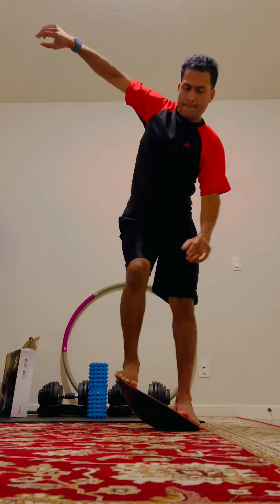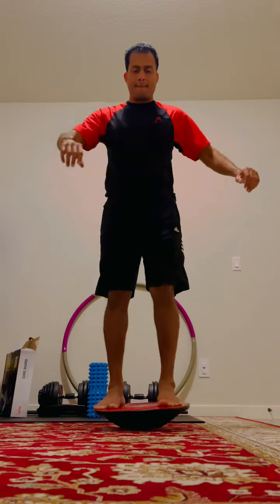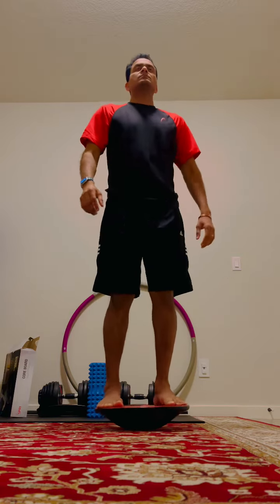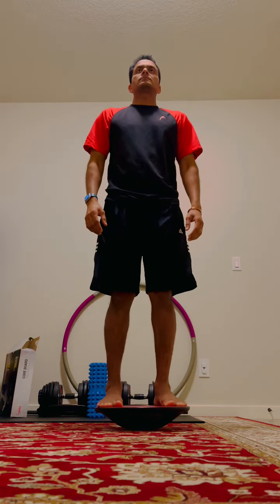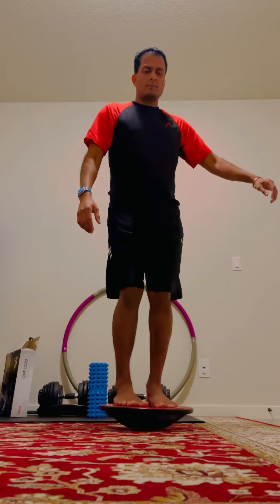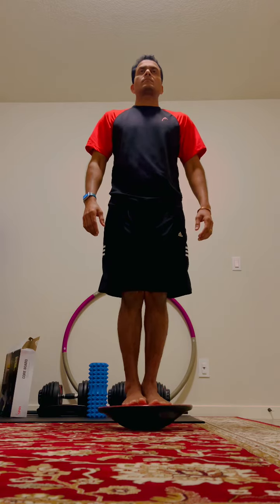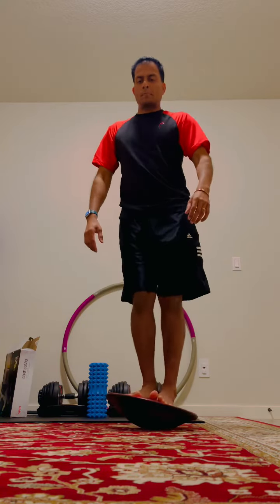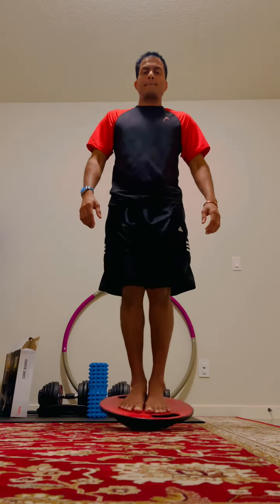Balance exercise | core strength training | ankle exercise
Please do not attempt these exercises without assistance if you have ankle or balance problems. Thank you.

I just bought this balance disc that has handles which is awesome and helps me with doing push-ups more efficiently.

Amazon USA balance disc:

Amazon in India balance disc:

Pushups on a balance disc | core and upper body strength